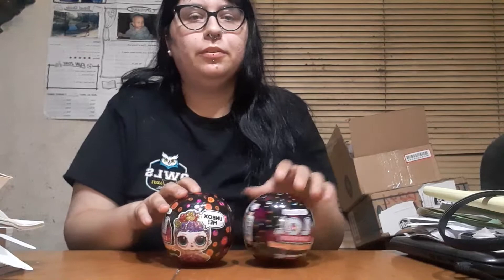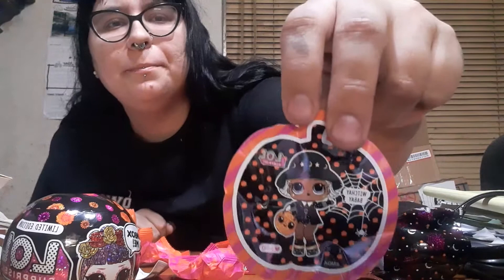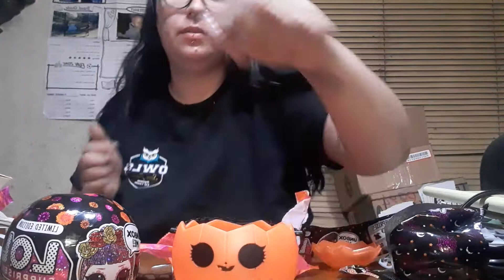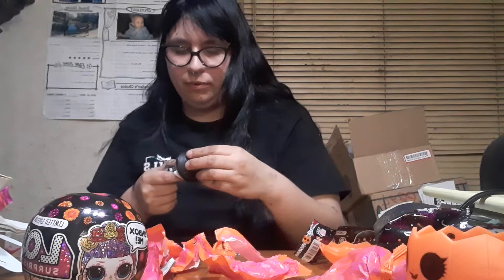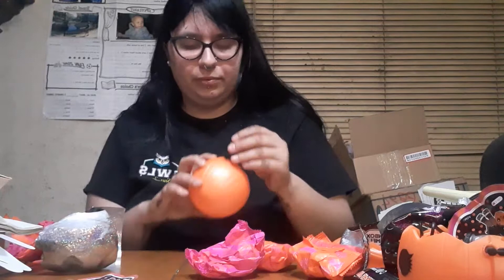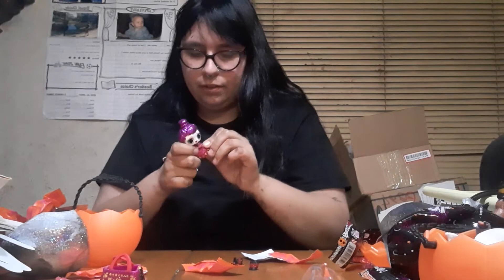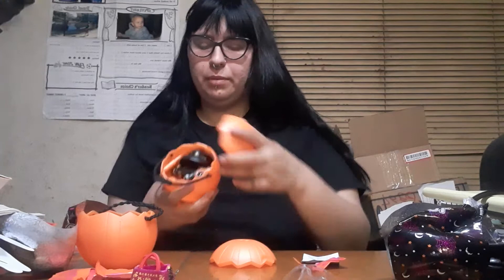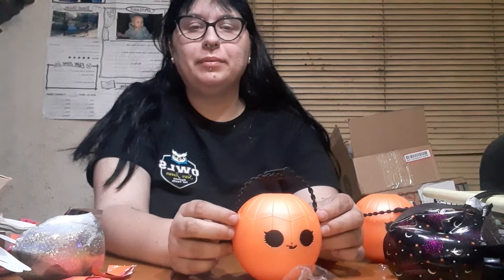Opening BOTH LOL Spooky Sparkle Dolls!!